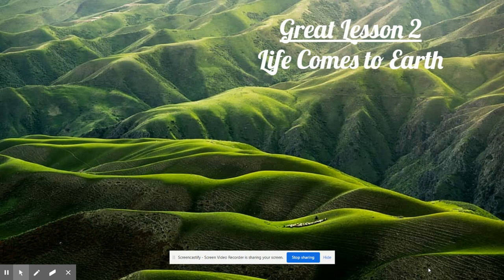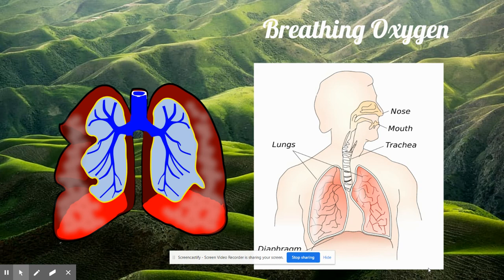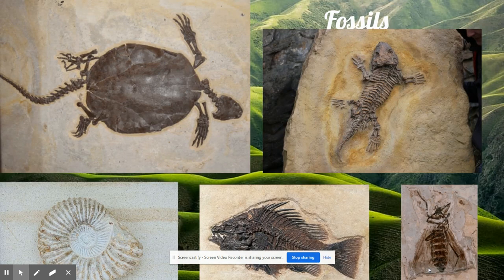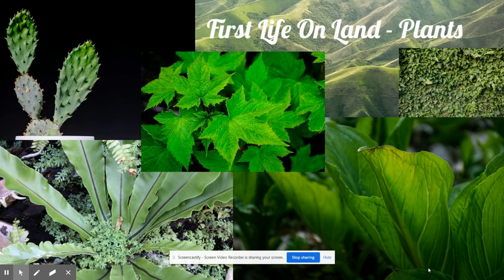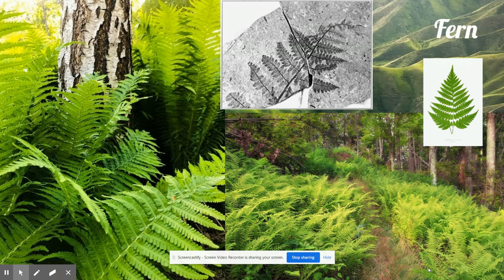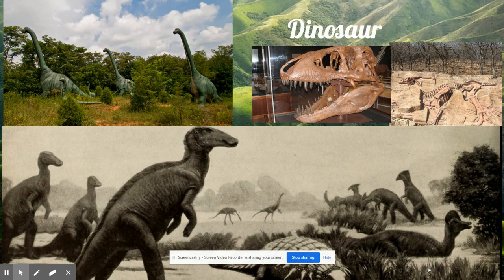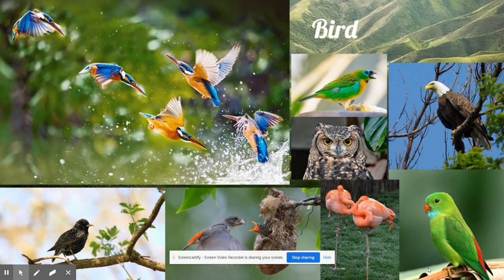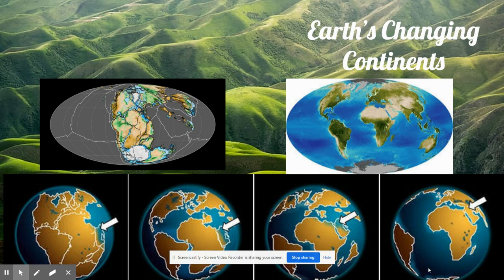Second Great Lesson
This lesson describes how life came to Earth!